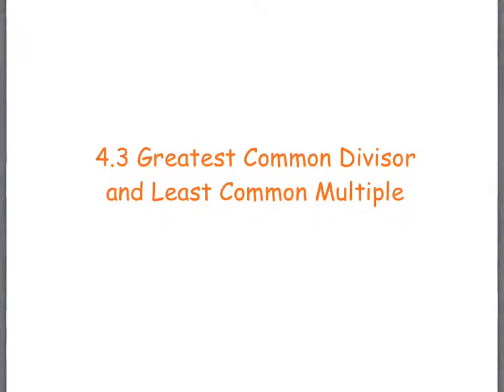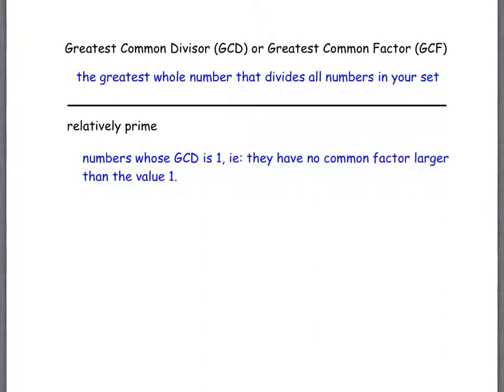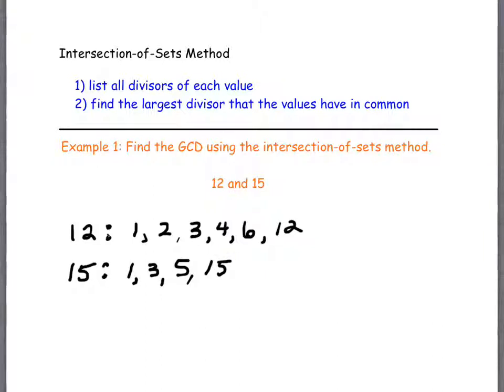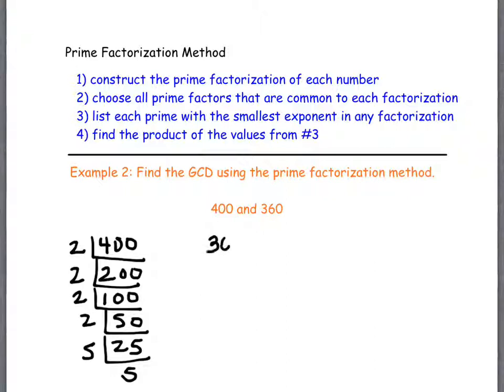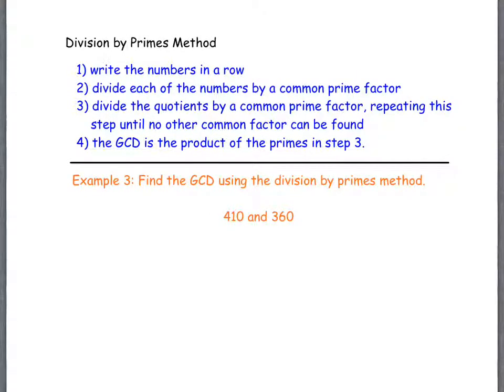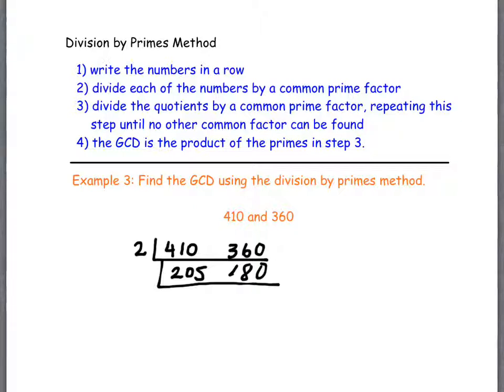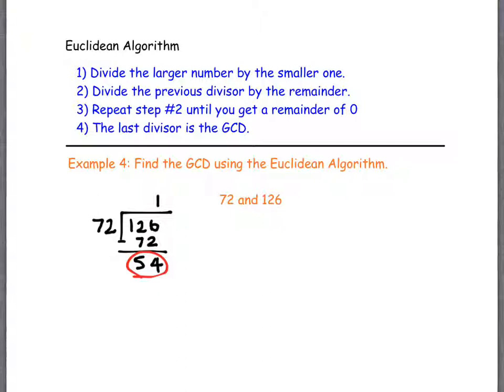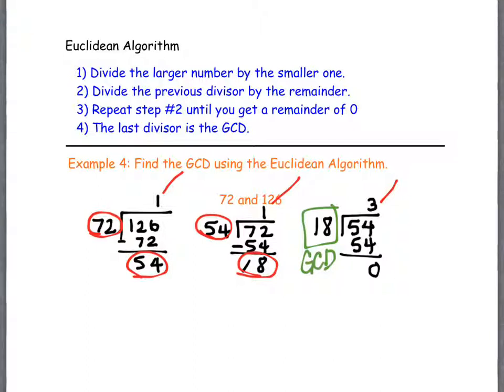4.3 Greatest Common Divisor